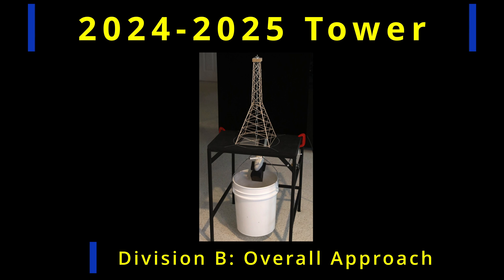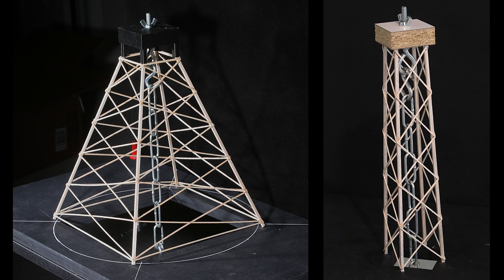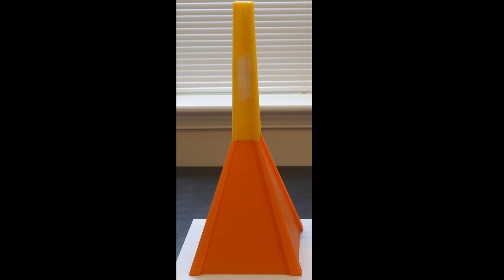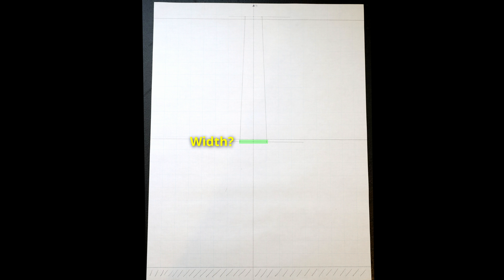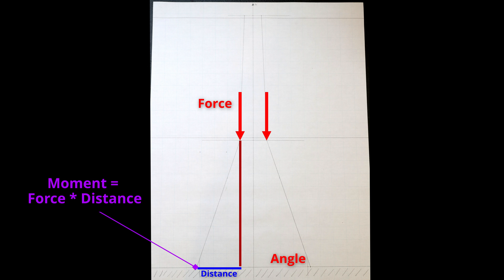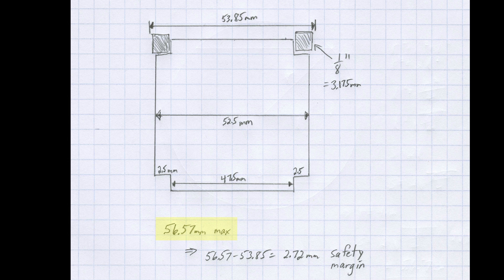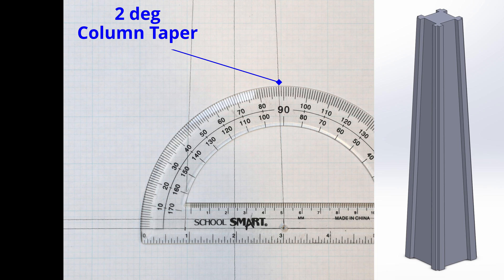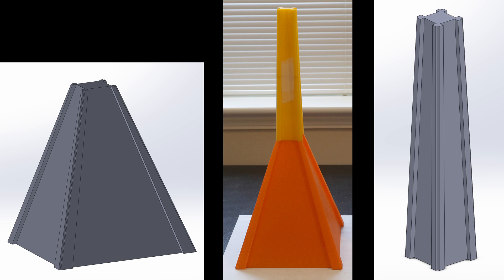2025 Science Olympiad Tower Div B: Overall Approach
This video shows my overall approach to the Division B Science Olympiad 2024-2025 Tower event.

Here is a link to a zip file of all the jigs and support objects I used throughout the series: